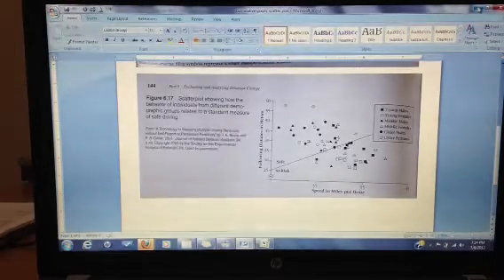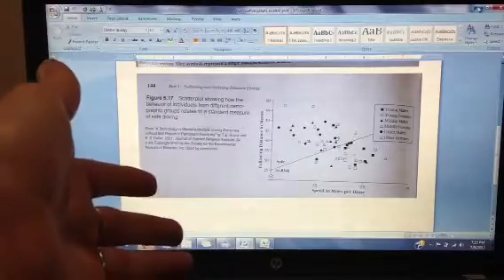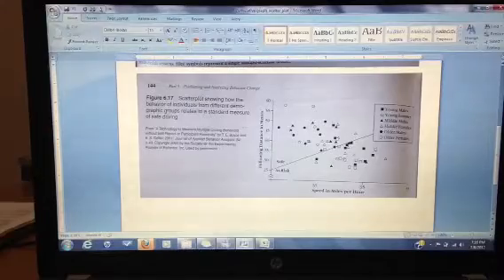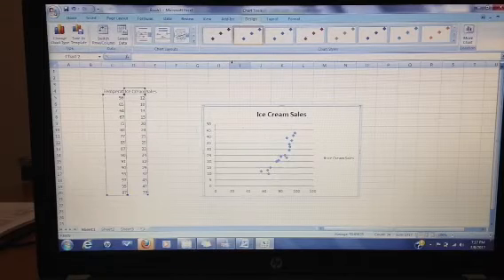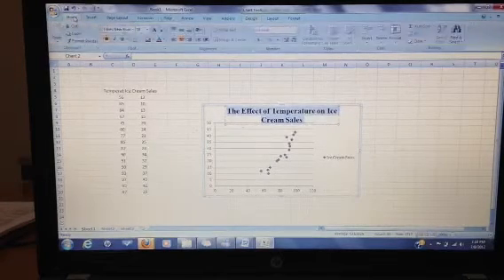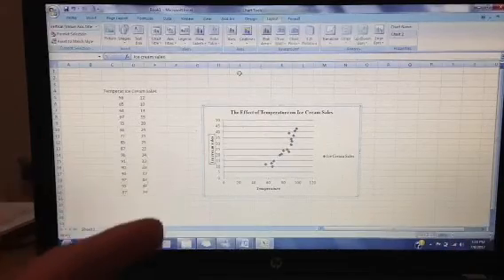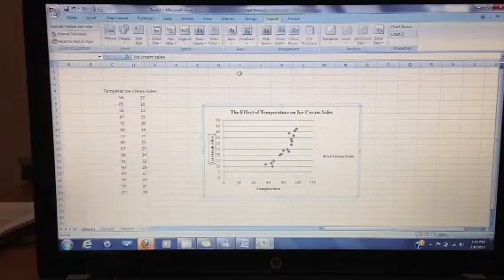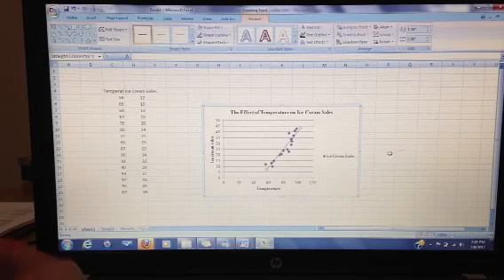EBC412 Scatterplot Graphs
Information regarding Scatterplot graphs and how to create them.